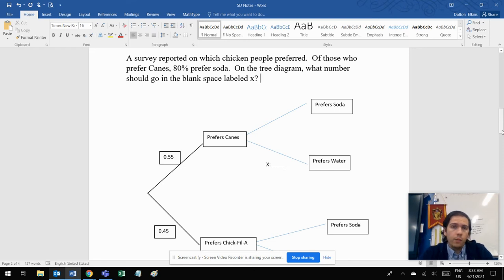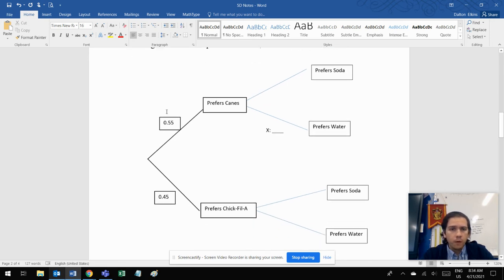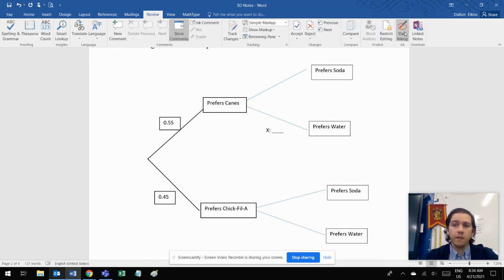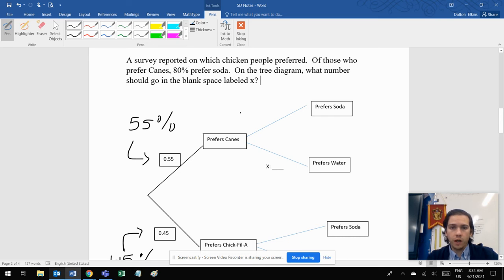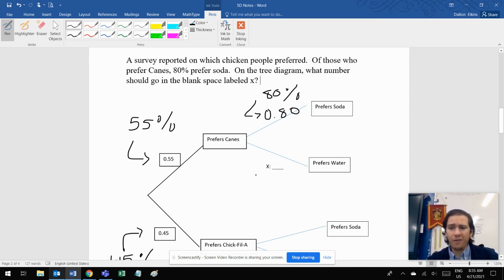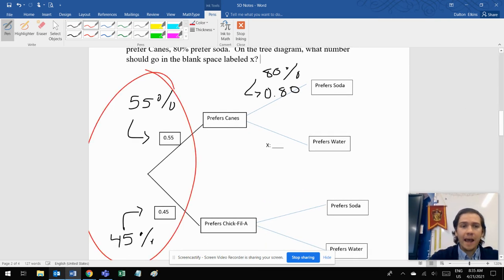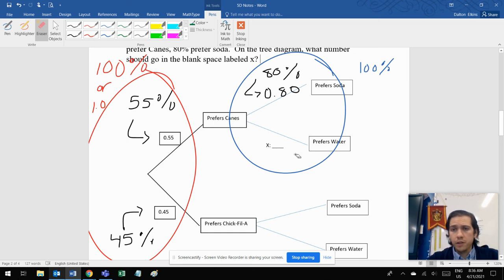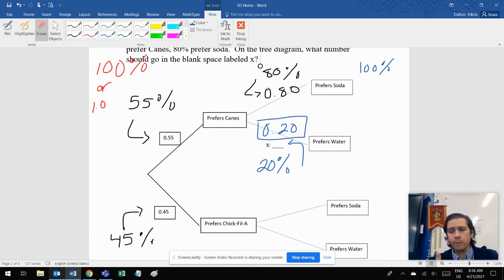KC 5 Target D Using Probability Trees to Calculate Probability